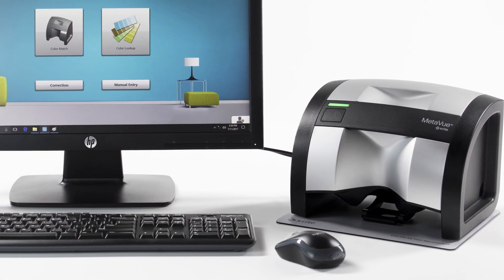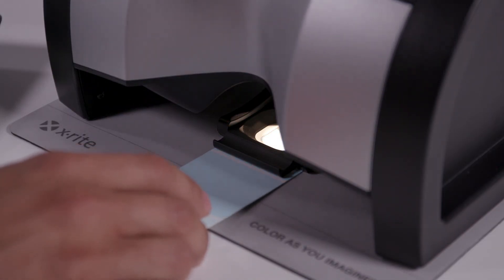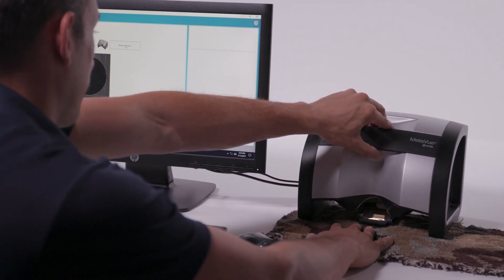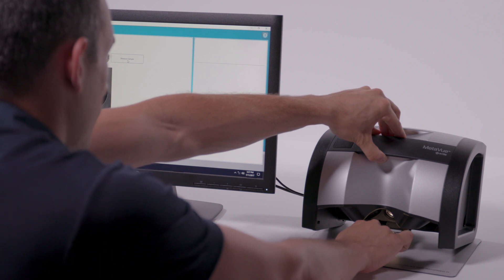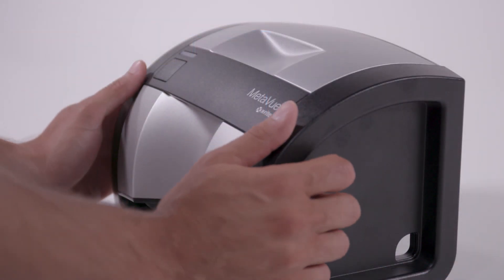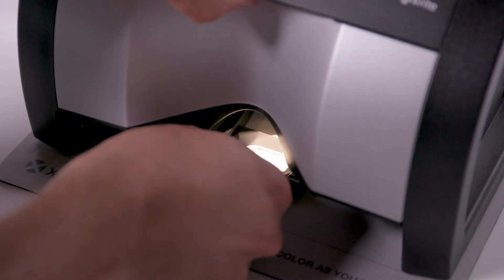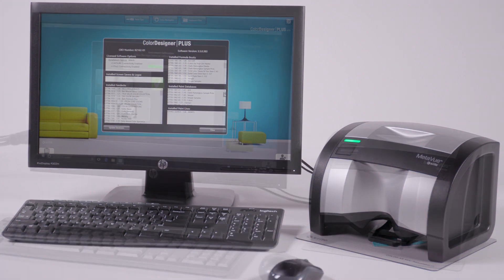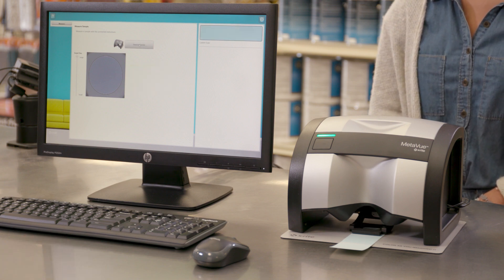Introducing MetaVue™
MetaVue™, a breakthrough non-contact imaging spectrophotometer for retail paint matching, introduces a new level of accuracy to a wider variety of customer samples.